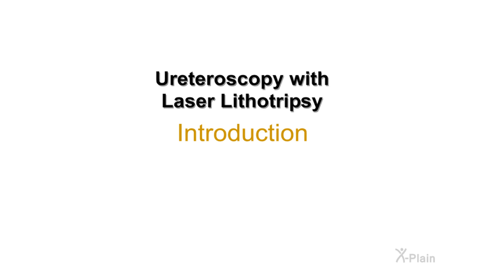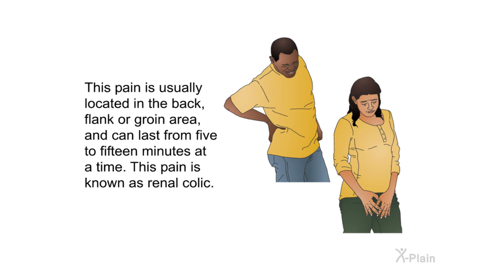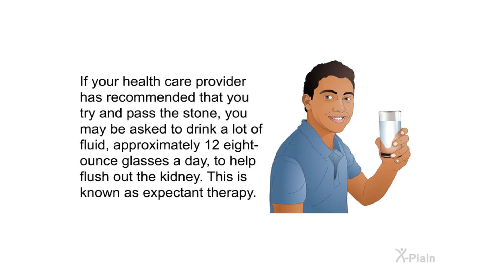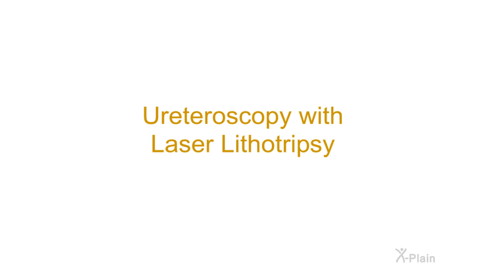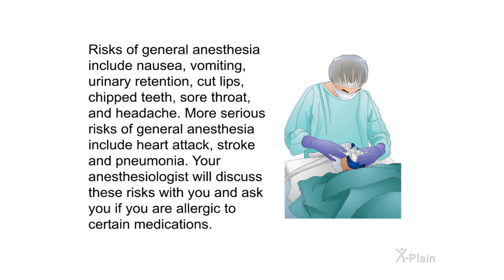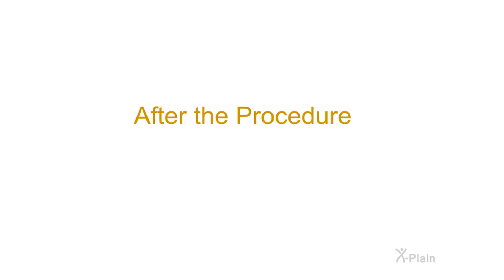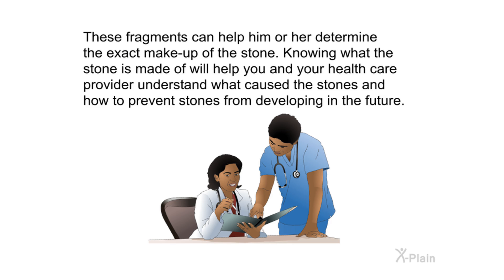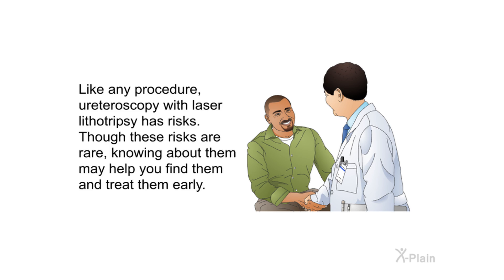Ureteroscopy with Laser Lithotripsy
This program explains ureteroscopy with laser lithotripsy. The program includes the following sections: what is the anatomy of the kidneys, what are kidney stones, what are the treatment options for kidney stones, what is ureteroscopy with laser lithotripsy, what are the risks and complications of ureteroscopy with laser lithotripsy and what happens after ureteroscopy with laser lithotripsy.

Sections:
00:00 - Start
00:32 - Introduction
01:11 - Anatomy
01:50 - Kidney Stones
03:46 - Treatment Options
05:59 - Laser Lithotripsy
07:30 - Risks
09:38 - After the Procedure
12:23 - Summary
13:24 - End

ur080204 Ureteroscopy with Laser Lithotripsy